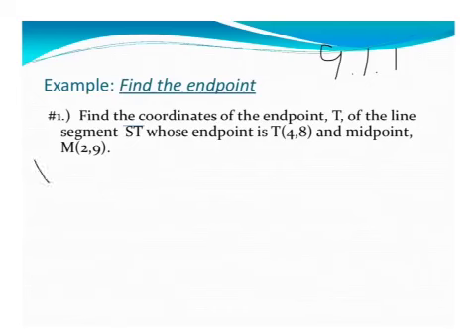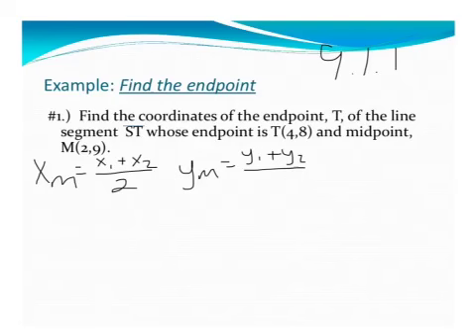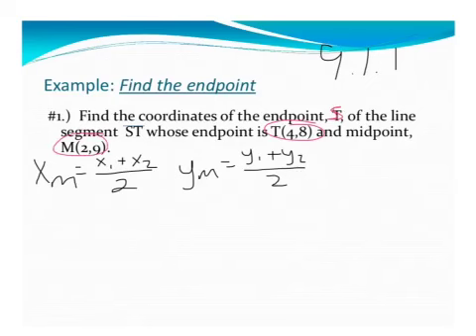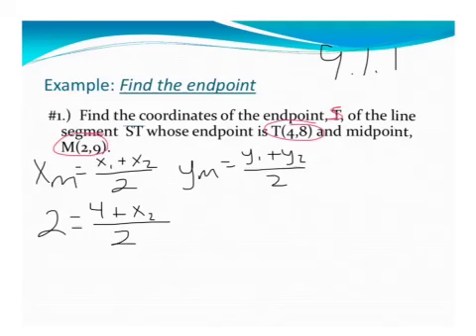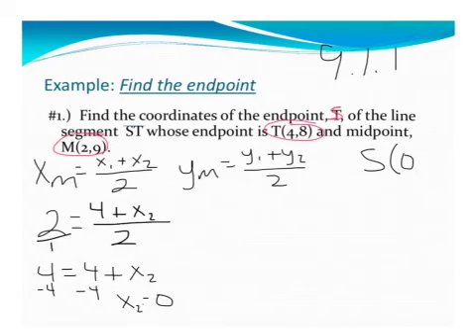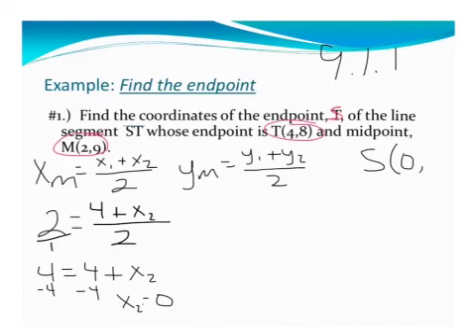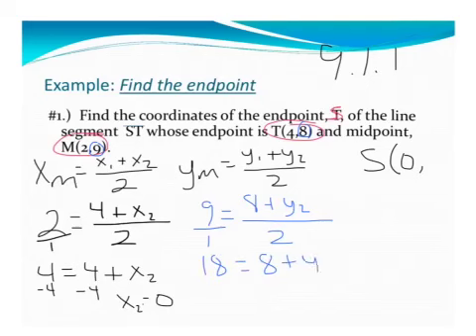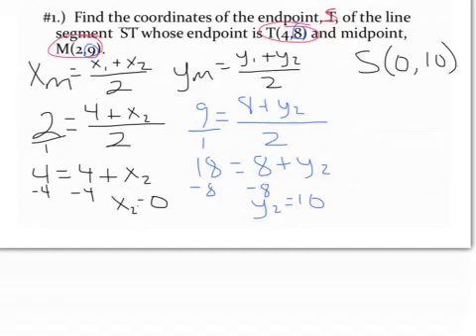#1 - 9.1.1 - midpoint/endpoint - Algebra 2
Find an endpoint given a midpoint and endpoint.